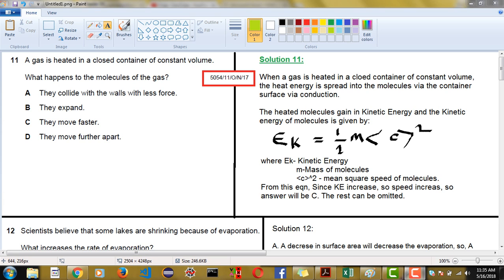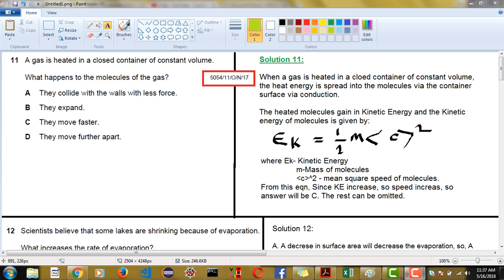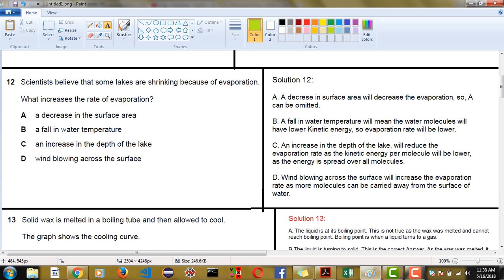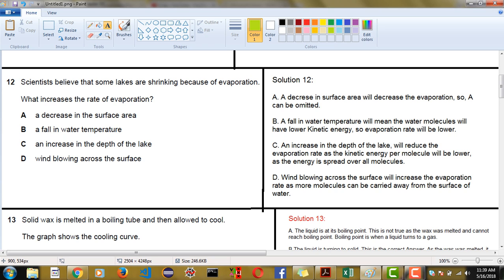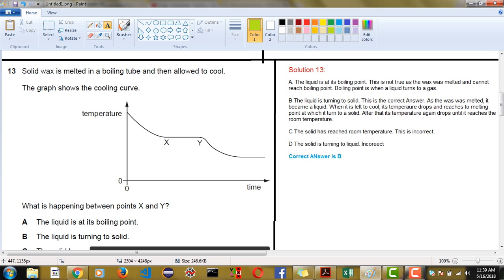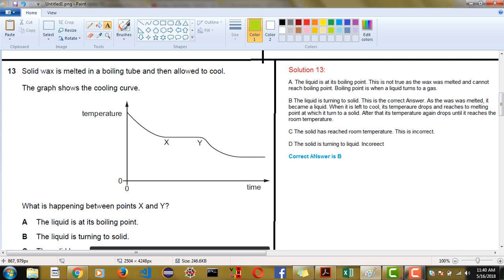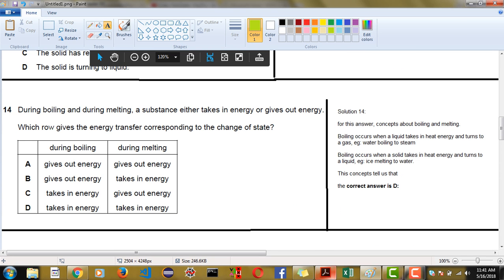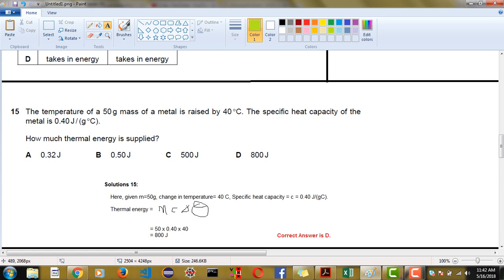CIE O' Level Physics 5054/11/O/N/17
CIE O' Level Physics Solutions Q-11-15 MCQ